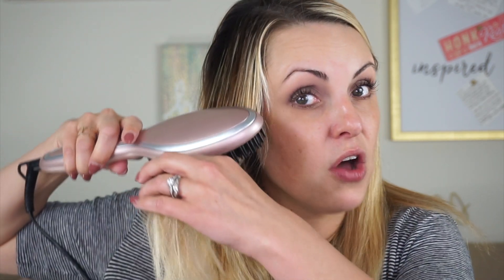July Favorites for Skin & Hair!! - Elle Leary Artistry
These are actually my favorites from the past couple of months!! You know I don't do these unless I am in love with all of these and have given them a good go. I have a little of everything from makeup, skincare to hair!! Enjoy

Products:
Tatcha Pure One Step Camellia Cleansing Oil
Dr. Jart+ Water Fuse Hydro Sleep Mask

NYX Micellar Water
GlamGlow Flush Mud Brightening treatment
IT Cosmetics Bye Bye eye cream
Pixi By Petra Cheek and lip stain in Baby Petal
Becca light chaser highlighter in Rose Quarts
Loreal Matte lip pencil in 110
Urban Decay Lip cream in Fuel
Tatcha Luminious Dewy skin Mist

Full Face Products:
Kevyn Aucoin The Celestial Skin Liquid Lighting
Smashbox Studio Skin Shaping Foundation in 1.1
Kevyn Aucoin The Precision Eye Definer in Stealth
Nude Stix Magnetic Eye Color in Moon
Covergirl Advanced Radiance Powder in 105
Merle Norman Cream Stick Shadow in Stone
WetNWild Kohl Eyeliner in Calling your Buff
MAC Cosmetics cream cheek and lip in Keep It Loose
W7 Hollywood Bronze & Glow

Video's you might enjoy!